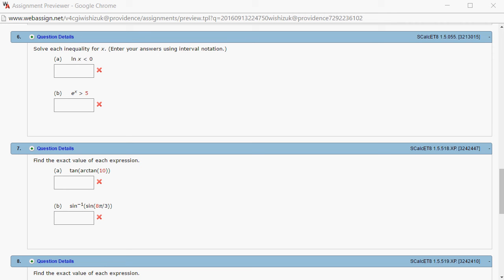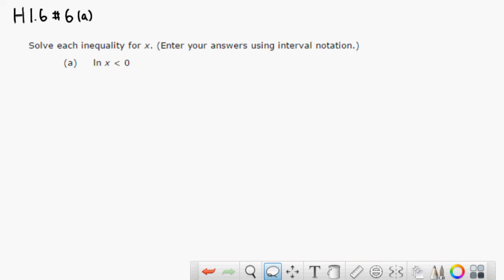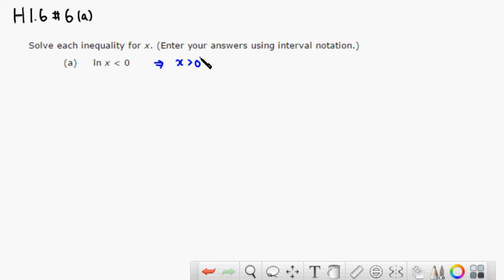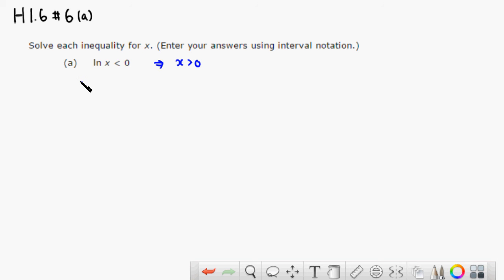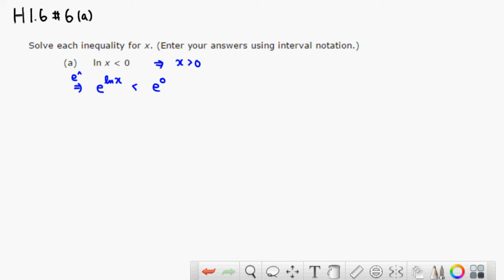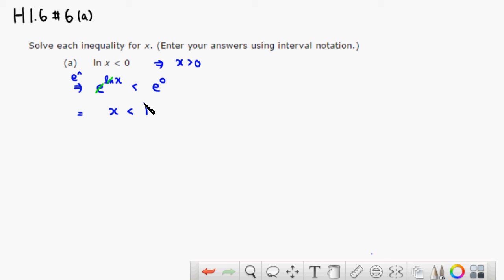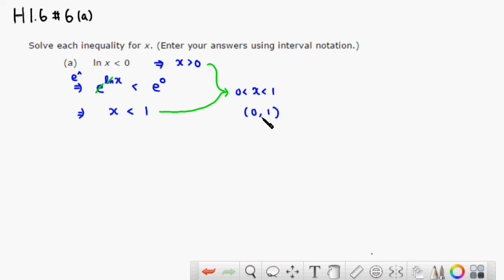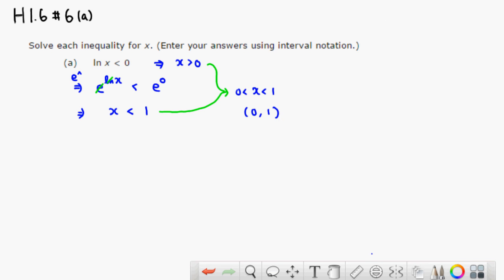MTH 131 H1.6 #6(a) (Fall 2016)